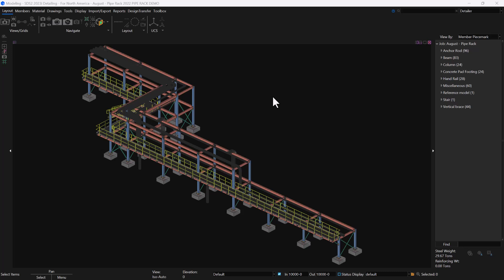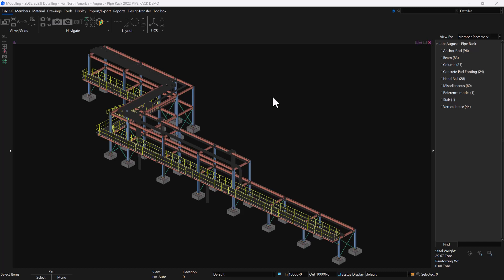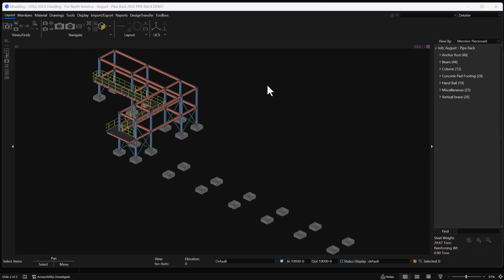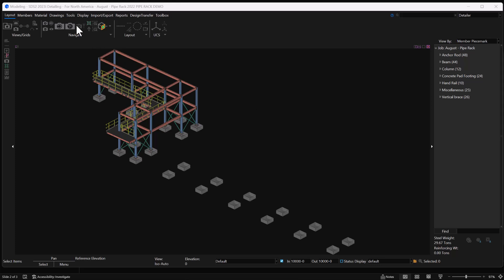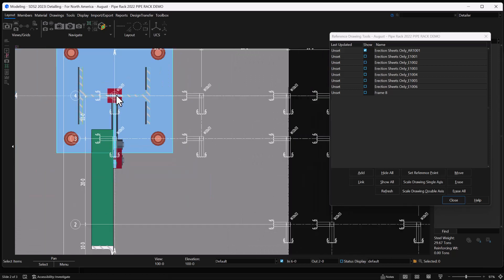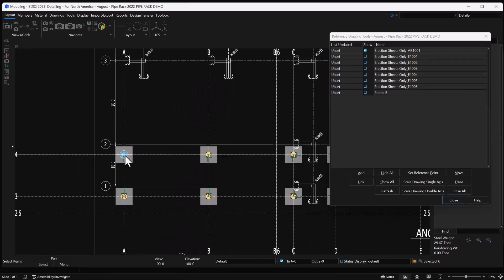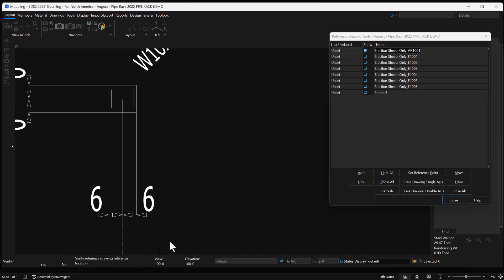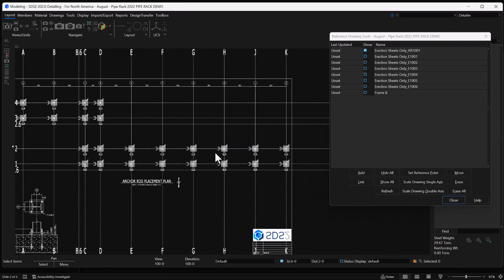Quick and Easy: Detailing an Industrial Pipe Rack in SDS2 Webinar Preview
Pipe racks are steel structures designed to support utility lines in oil and gas facilities, power plants, and other industrial facilities. With SDS2’s automated detailing and modeling features, they’re easier than ever to detail.

Join us in this webinar as we demonstrate a pipe rack project from start to finish. We’ll walk you through how to easily input steel with a reference drawing, utilize automated connections to deliver a connected model, import IFC models of the supported pipe infrastructure, and more.